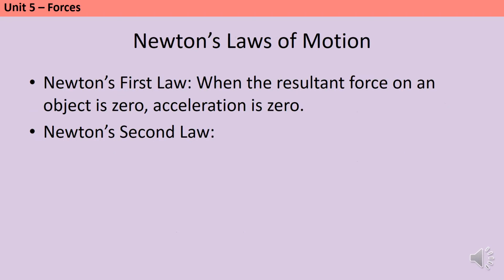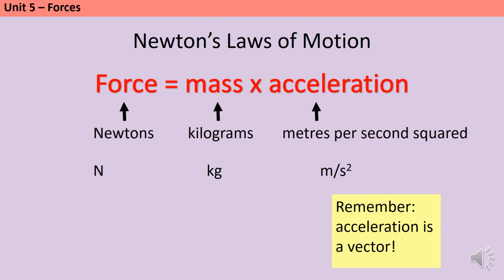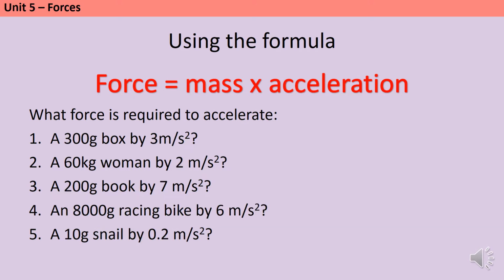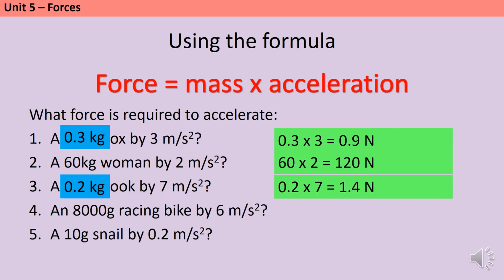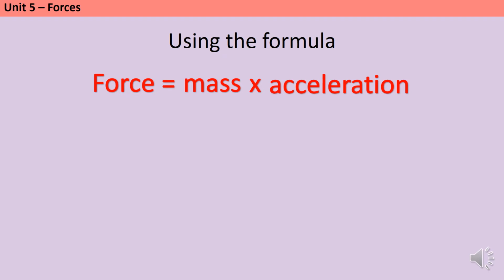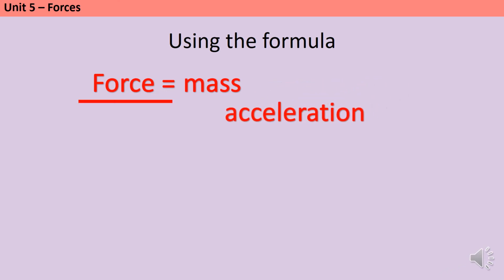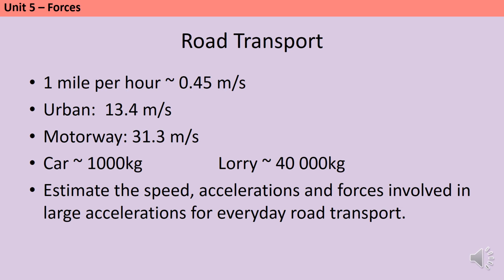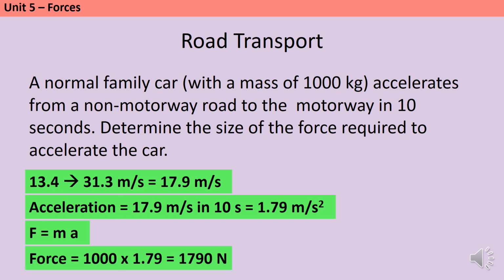Newton's Second Law of Motion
A revision video mainly aimed at students studying for AQA GCSE Combined Science (8464) or AQA GCSE Physics (8463) to describe how to use Newton's Second Law of motion to make quantitative predictions about motion. This includes using the F = ma equation (See specification: Part 5.6.2.2 Newton's Second Law)